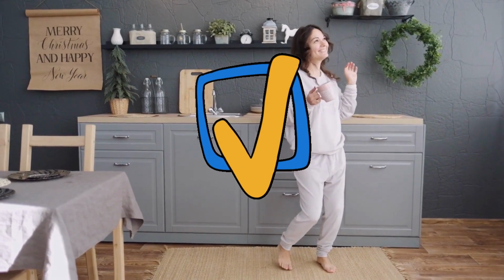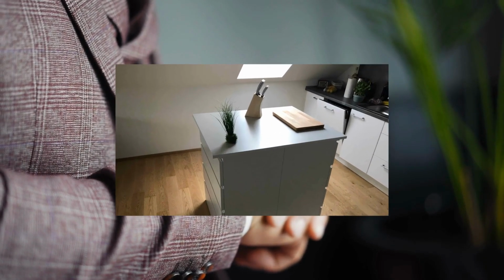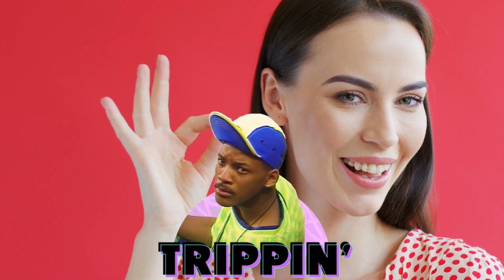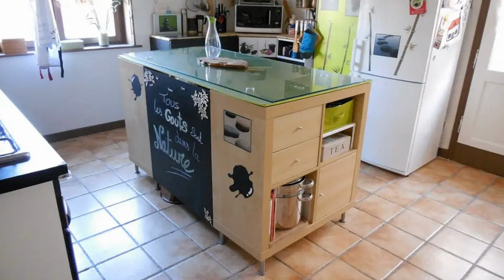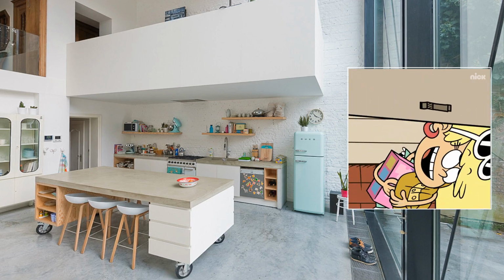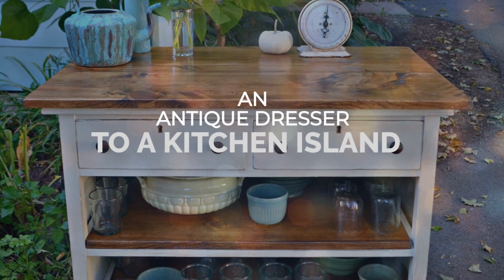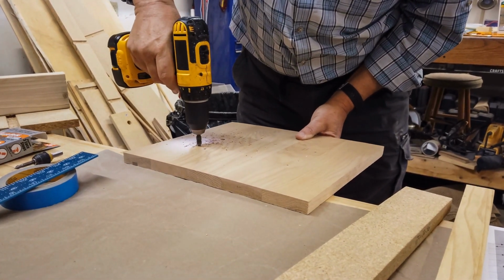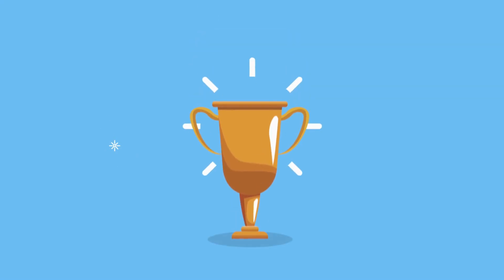10 Kitchen Island Challenges Pt.I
Spoiler alerts:
The IKEA hack kitchen combo idea from Timbertime - 01:10
A kitchen island hack project with IKEA KALLAX - 02:50
A modern kitchen island with a concrete top - 04:13
An antique dresser to a kitchen island conversion idea - 06:14
How to enrich your island with a functional microwave - 07:25

Resources:
Timbertime.de
Bidouillesikea.com
Archiexpo.com
Heirandspace.blogspot.com
Thriftydecorchick.com

Other Messages:
~ We are using voice-over service from a Fiverr service provider here:
~ Every list entry we curated is unique. We have our own short URL service to ensure that every single idea we pick is never repeated in other videos.

---1---
Nearing the top of the list, you heard the following resources:

---2---
A new tool to replace the GA